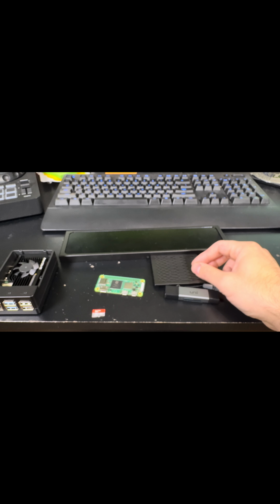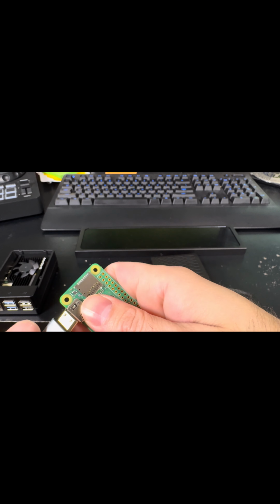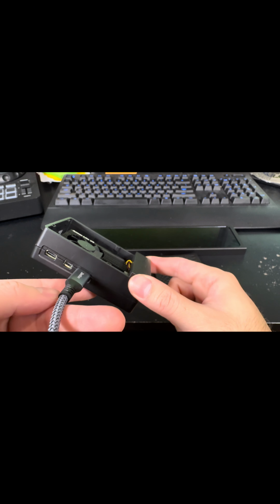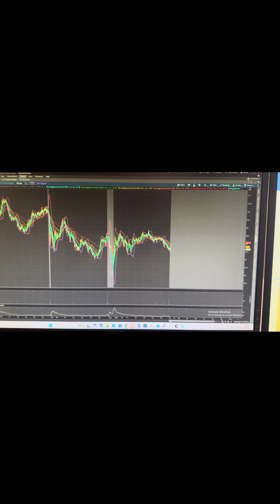My first hardware project (no coding or tech experience) series part 1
Hello all! Thanks for checking out my first hardware/software project. I'll be making a series of these videos as I keep improving on the prototype. Next video ill showcase enhancements and new features I upgraded.  Eventually, the ultimate goal would be to get this prototype to a final product that could be officially bought by you guys!
Below you'll find links to the items that were shown or mentioned in the video!

Micro HDMI to Mini HDMI:

Raspberry Pi 5 8GB:

Raspberry Pi 5 power supply from third party:

Geekpi Raspberry Pi 5 Case with heatsink & Cooling fan:

Mini HDMI to Mini HDMI:

Micro SD Card Reader USB:

Raspberry Pi Zero 2 W:

Raspberry Pi 2 Power Supply:

SanDisk 32GB Ultra Micro SD Card:

11.26" Mini Monitor: